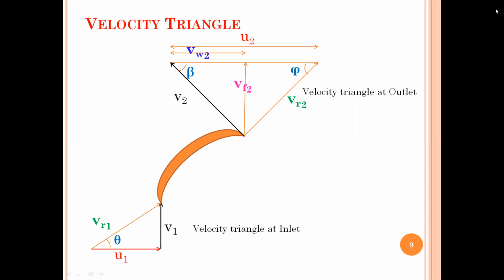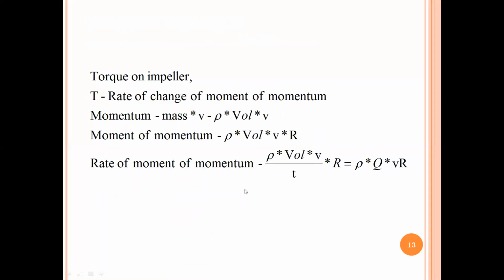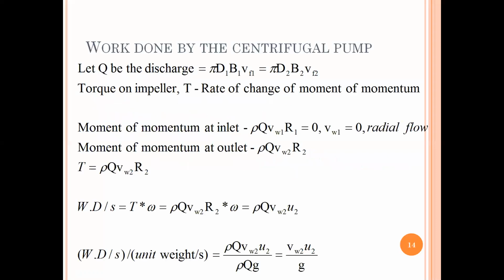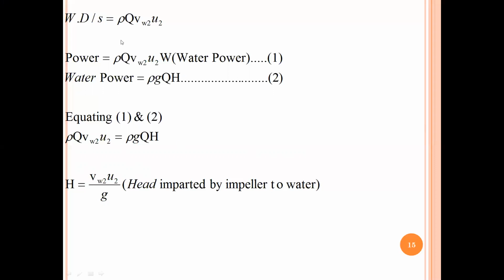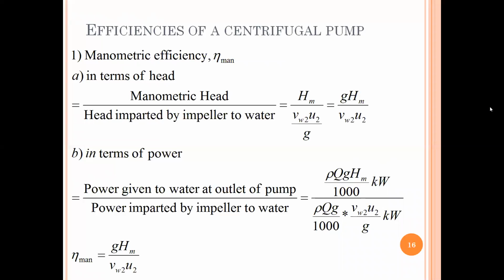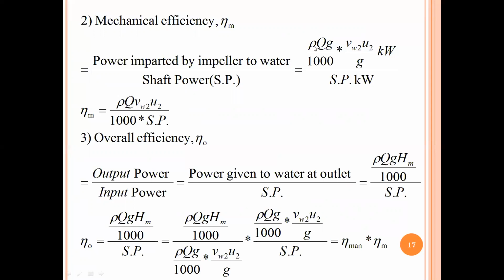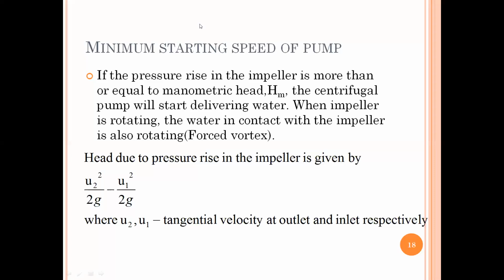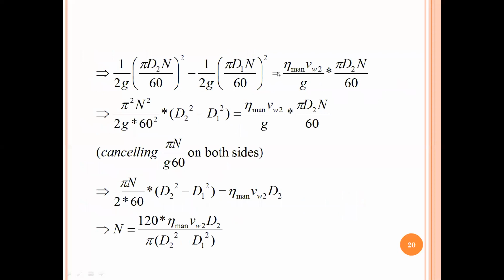13 Work Done, Efficiency and Min Starting Speed|Applied Hydraulics|Preeti Jacob|CMRIT